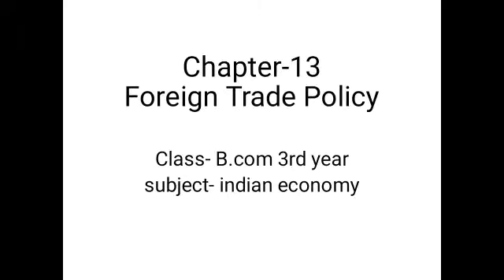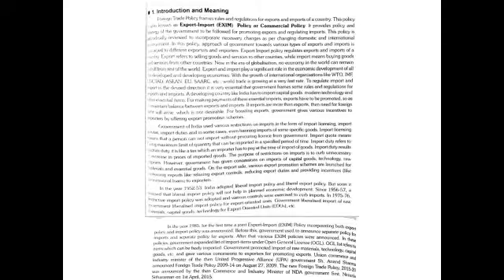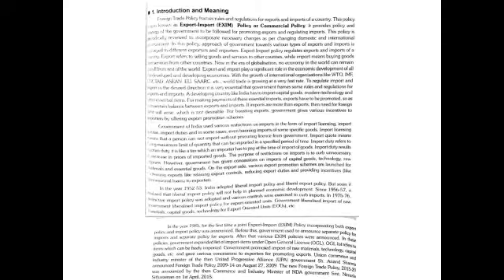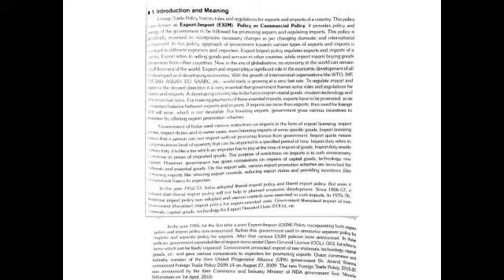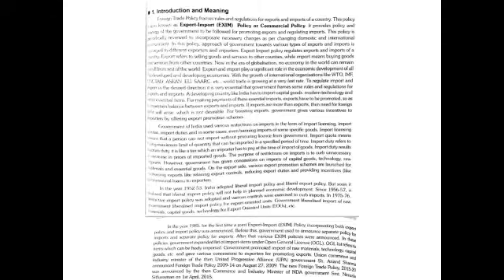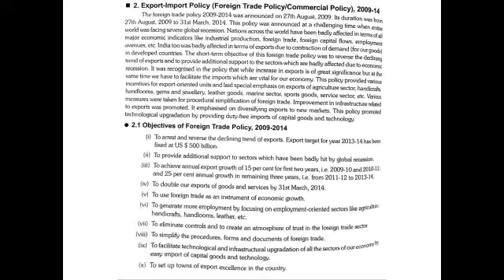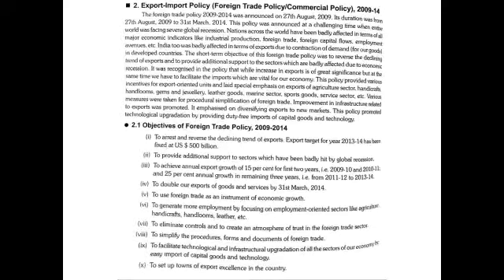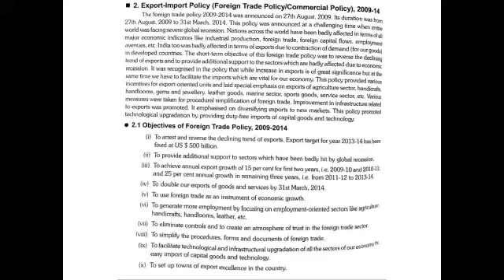Introduction,meaning and objectives of foreign Trade policy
B.com 3rd year